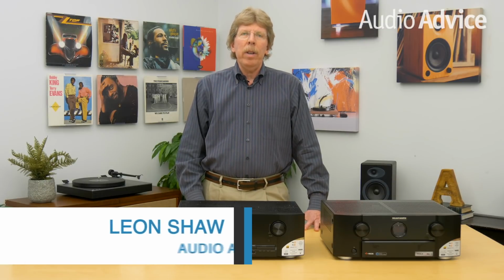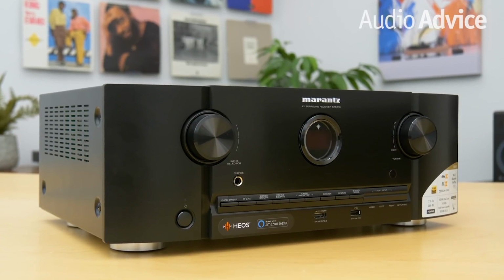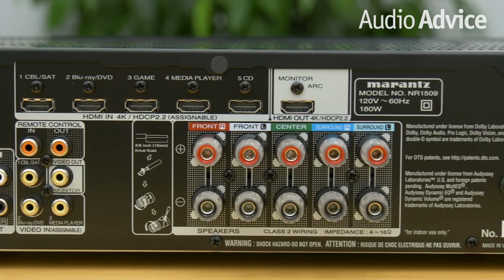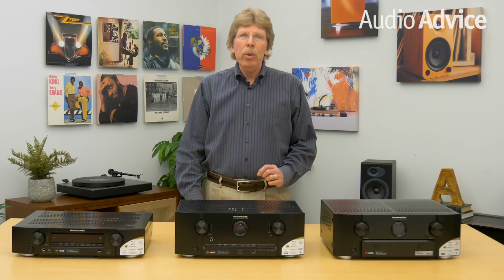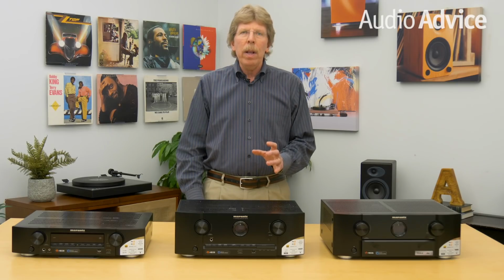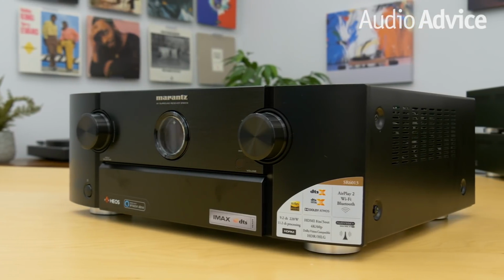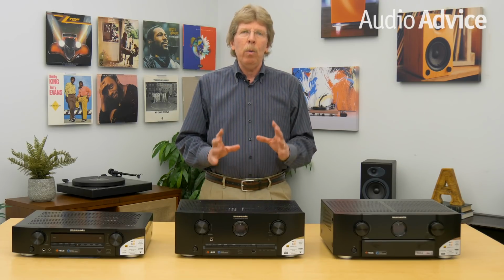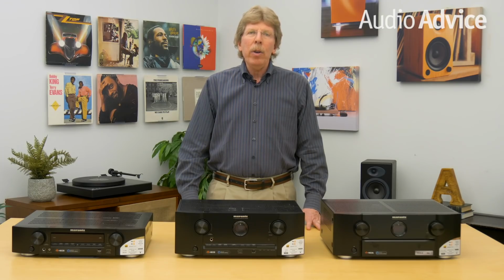2019 Marantz Home Theater Receiver Lineup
The four models we’ll be talking about today are the Marantz NR1509 ($549), NR1609 ($749), SR5013 ($999) and the SR6013 ($1499).

The first thing to know is that while other brands may have more features, Marantz opts instead to maximize sound quality. Larger power supplies, and more robust amplifier sections, including high-current, discrete class A/B amps in every channel are just a few of the things that set them apart.

All of these receivers support UltraHD 4K HDR video and for the 2019 models they can handle 4K/60 Hz full-rate pass-through plus Dolby Vision and all the latest video standards. On the audio side they all can play Hi-res audio via USB and network connections, even high speed DSD files. They all feature Apple AirPlay & Bluetooth, plus Alexa Integration. Marantz backs all of its receivers with a 3 year warranty.

All Marantz receivers have full Heos integration. You can even send the audio from your cable or satellite box to the rest of your whole-house music system.

All Marantz receivers also come with Audyssey room correction technology. The room impacts your sound more than nearly any other factor, and modern EQ systems are getting pretty good -- minimizing the effects of the room and ensuring that you’re getting the best sound possible.  We really like the way the Audyssey works on these Marantz models.

Receivers like these are a long-term investment in your system, so it’s important to consider not only how you’re going to use the receiver today, but in the future as well. We’re confident that whichever Marantz receiver you choose, you will love it’s great sound and enjoy having it as the centerpiece of your home theater or media room for years to come.